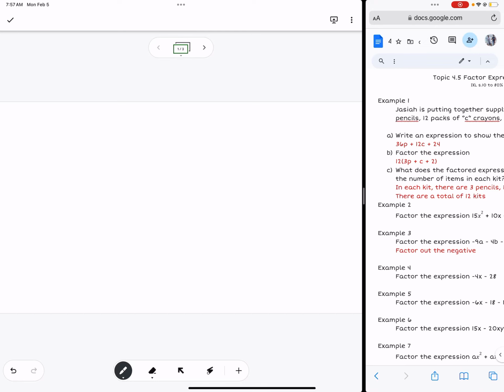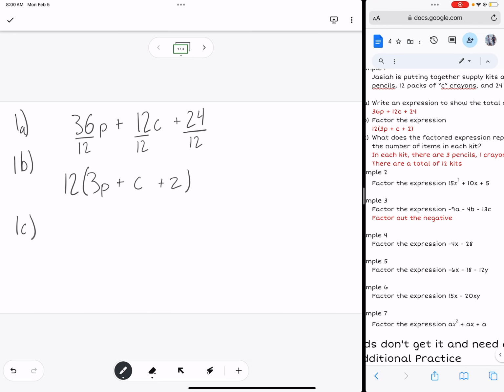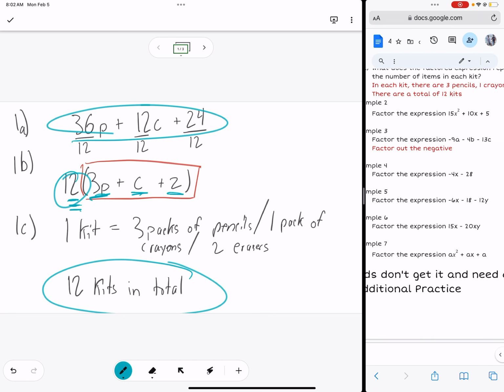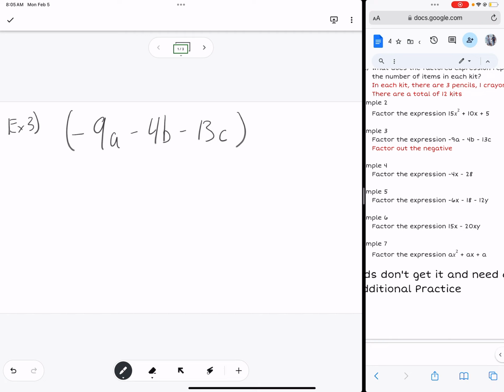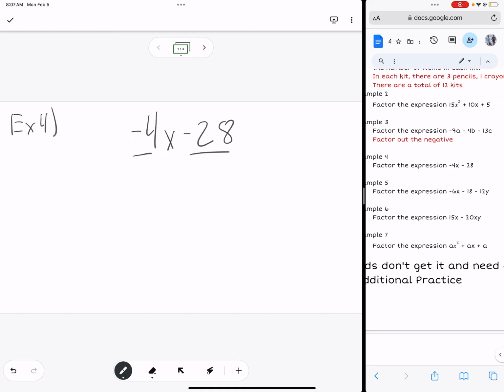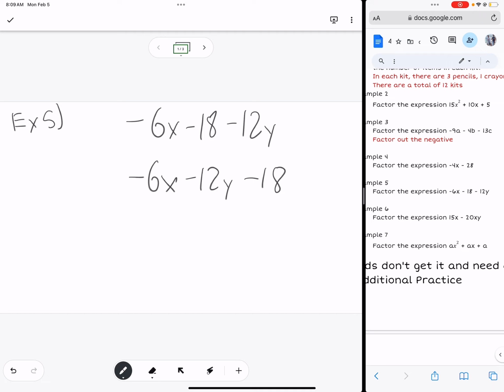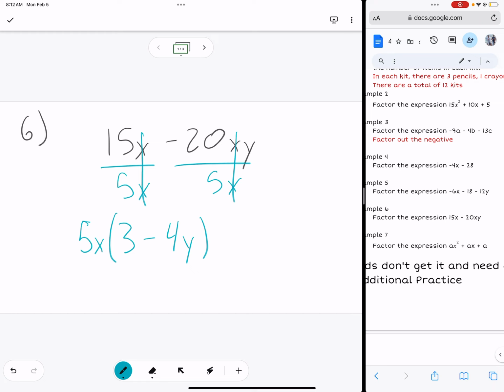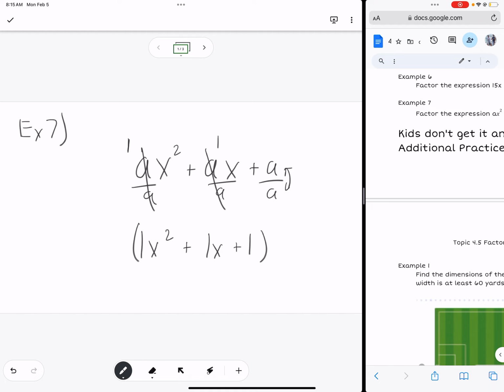7th Topic 4.5 day 2